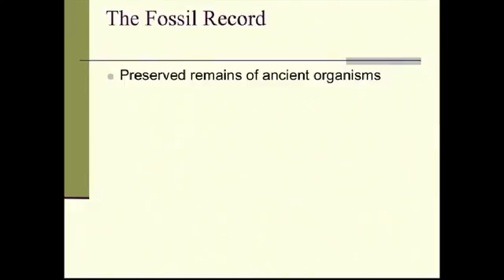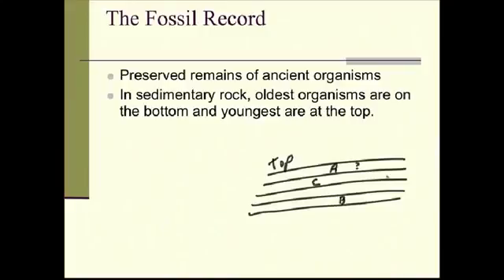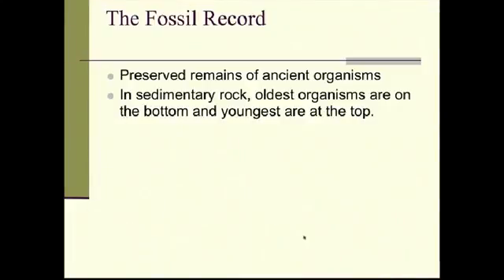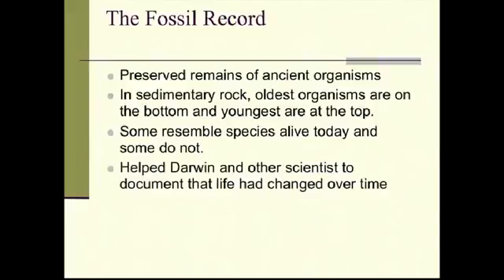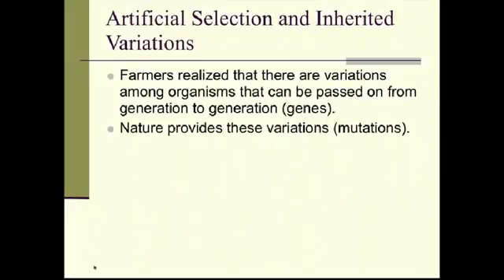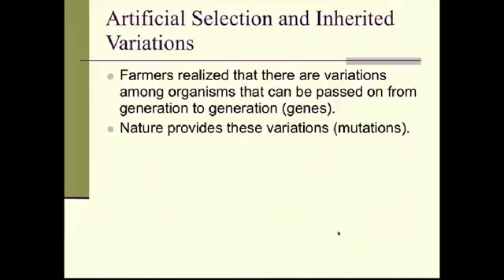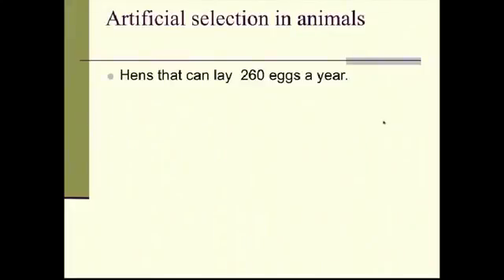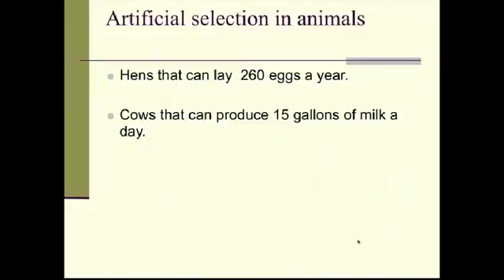Evolution Evidence Day 1